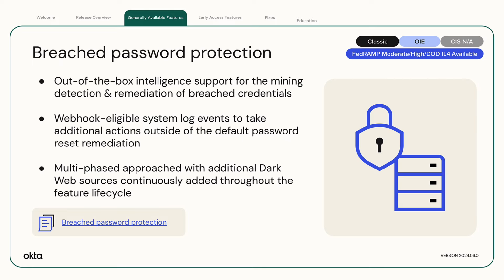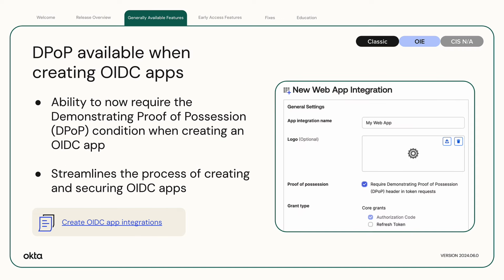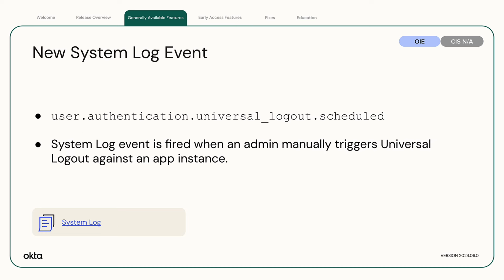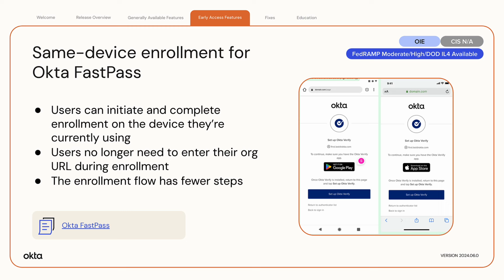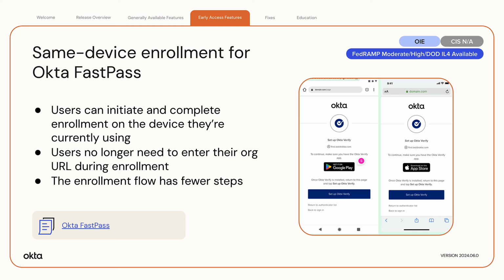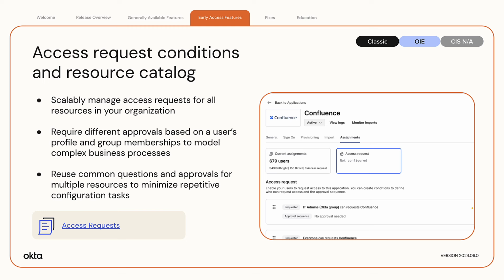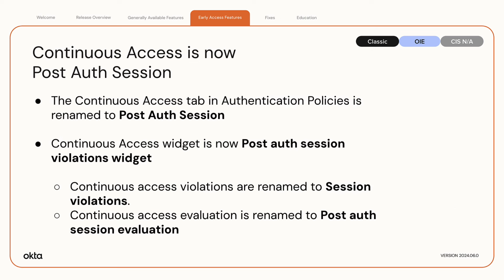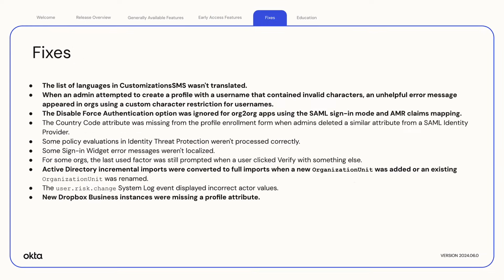Okta Platform Monthly Release Highlights | June 2024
Check out the monthly highlights from Okta’s Workforce Identity Cloud Production release for June 2024

🔹 Find more details on this and other releases here: Production Release Notes | Okta